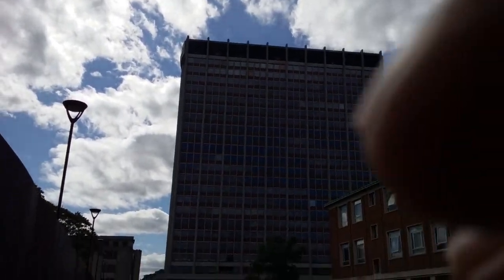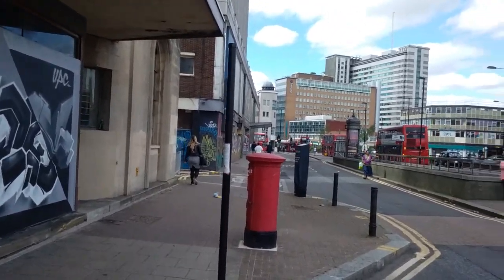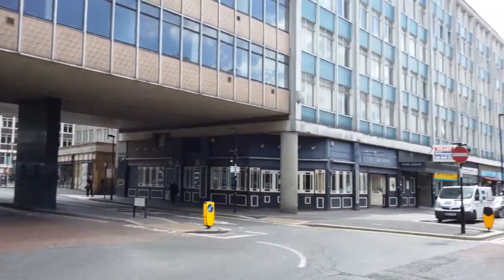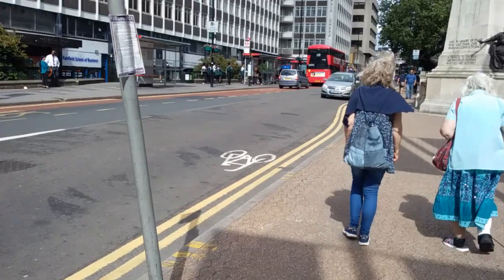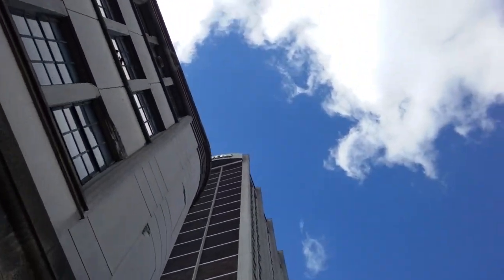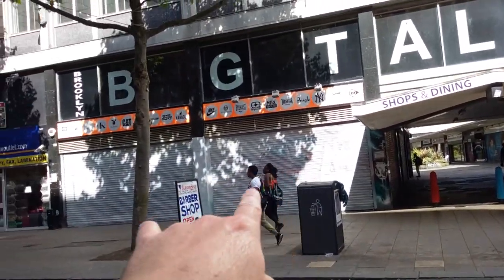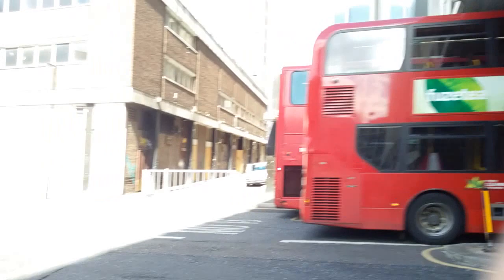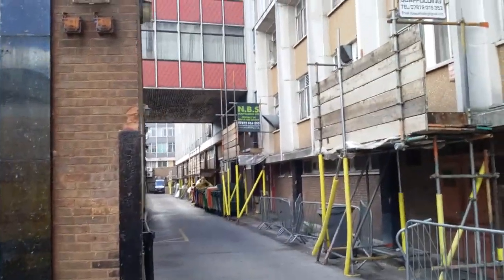St George's house (nestle tower) and st George's walk development croydon 18.6.18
St George's house (nestle tower) and st George's walk development croydon 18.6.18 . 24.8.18 work on this development phase 1 is now under way I will keep this updated as work progresses.